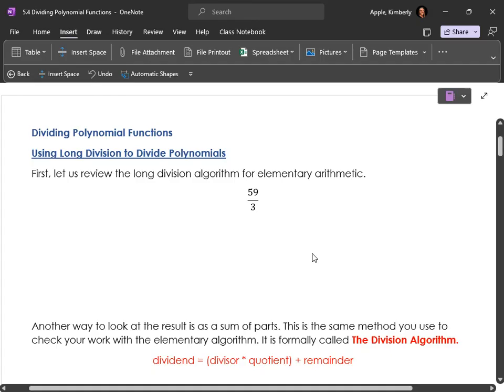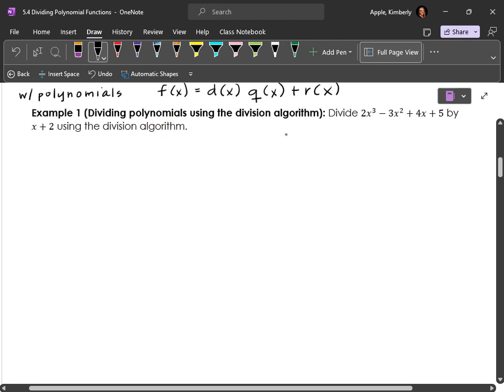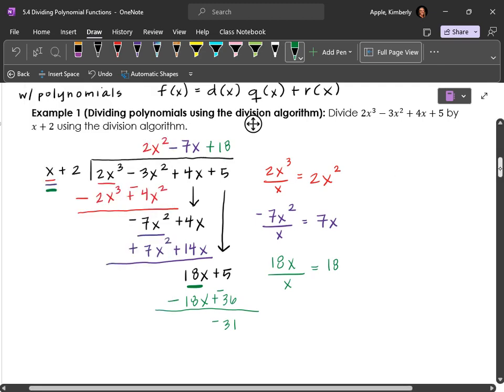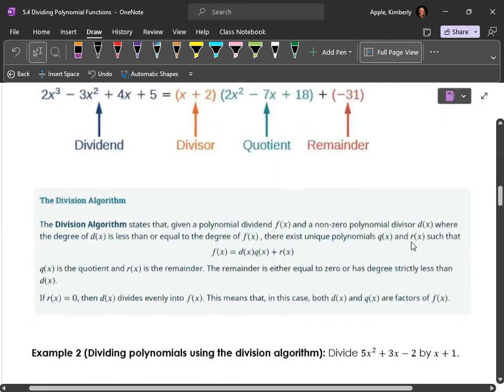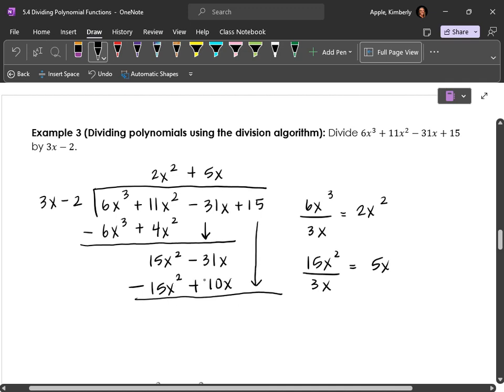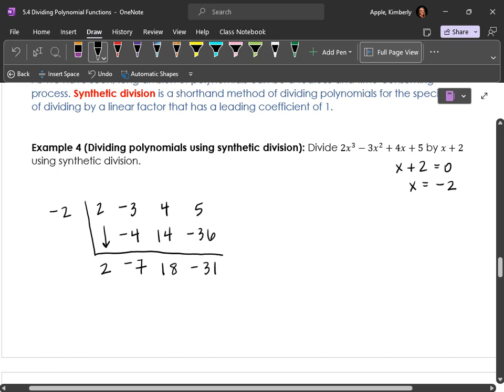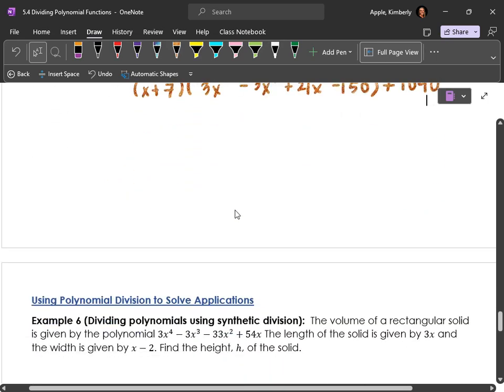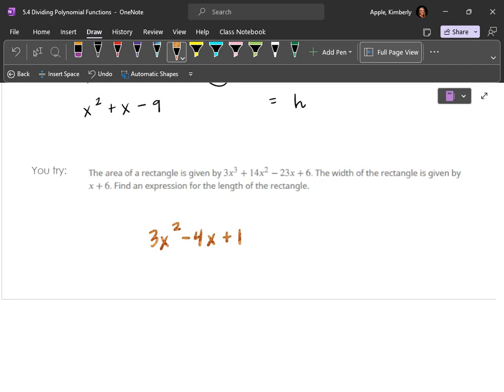5.4 Dividing Polynomial Functions